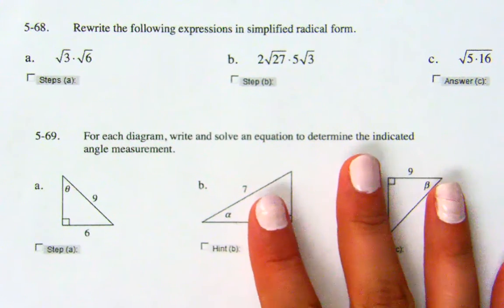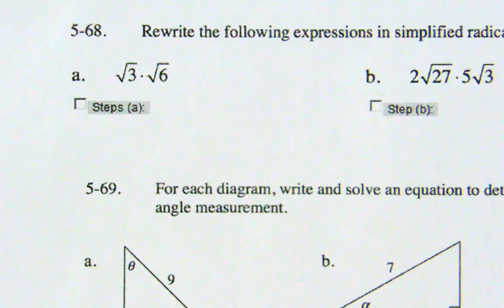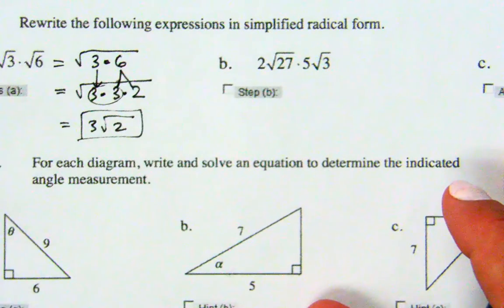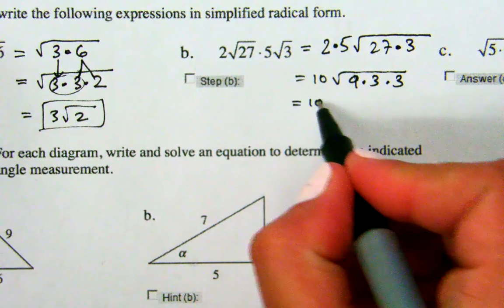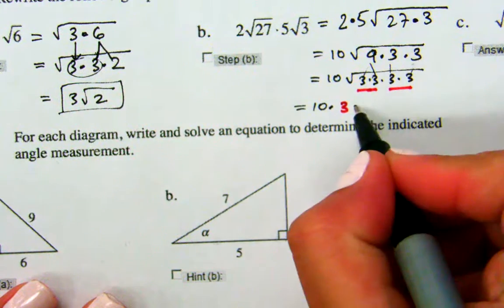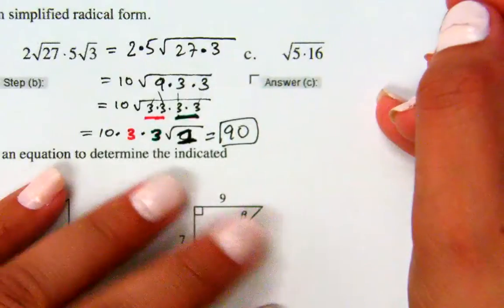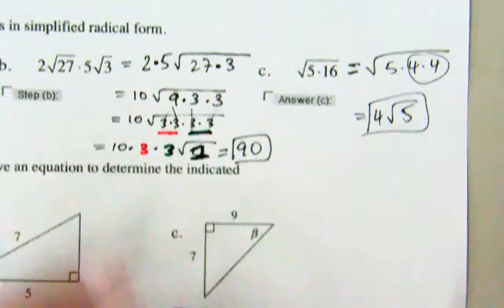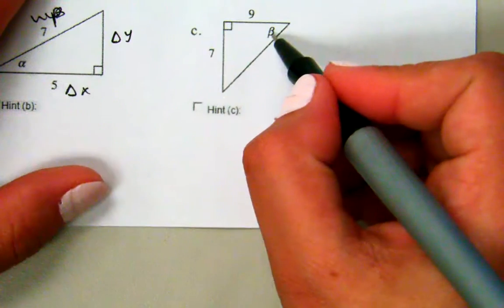M2 ch5 68,69